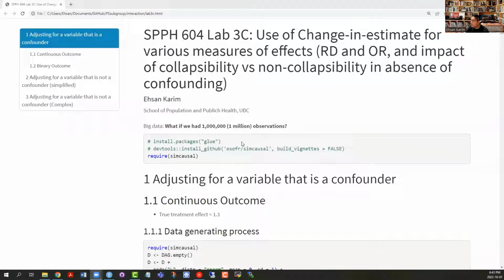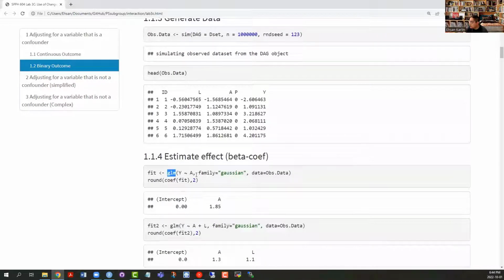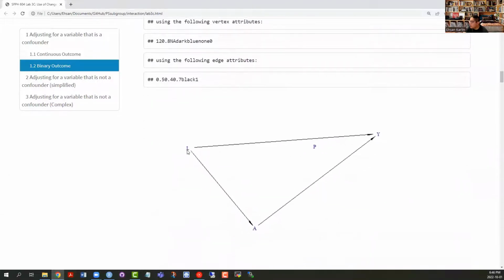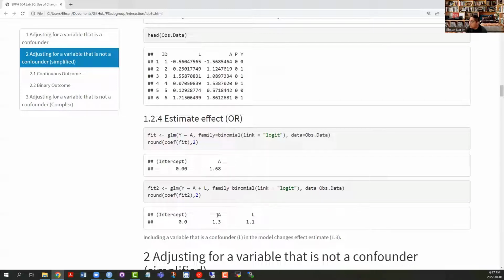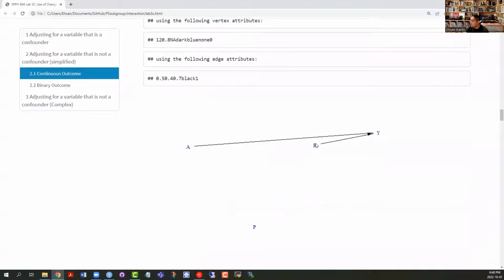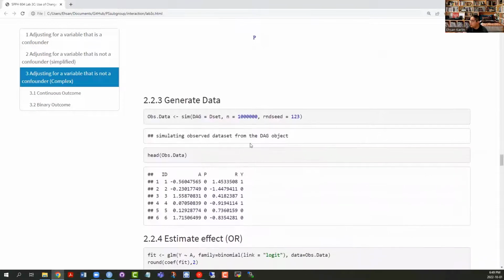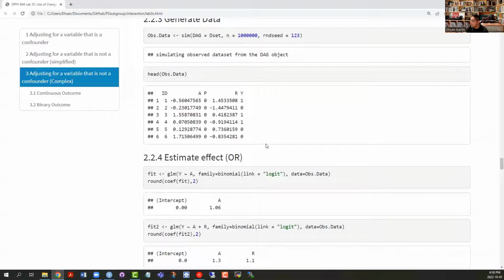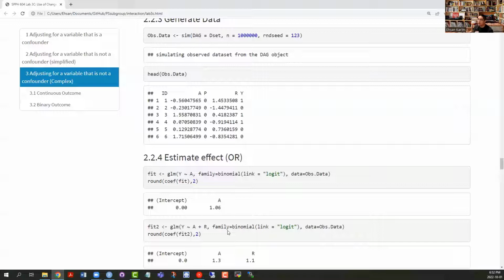Lab3c problem with change-in-estimate method for odds ratios